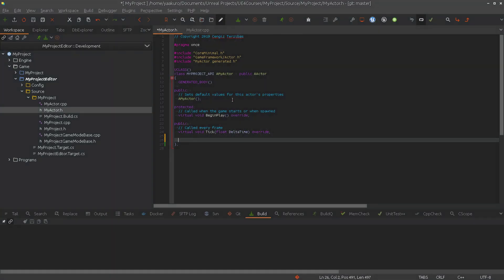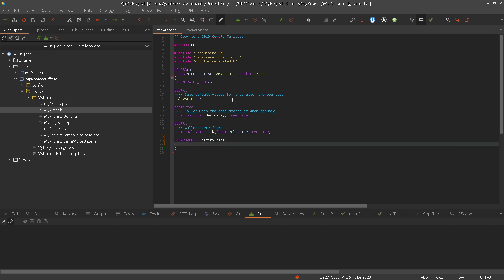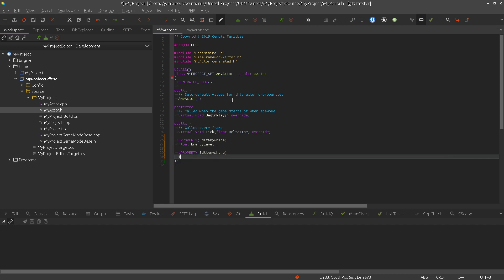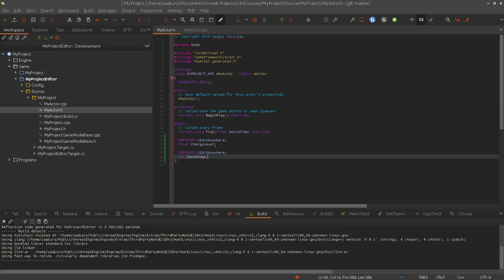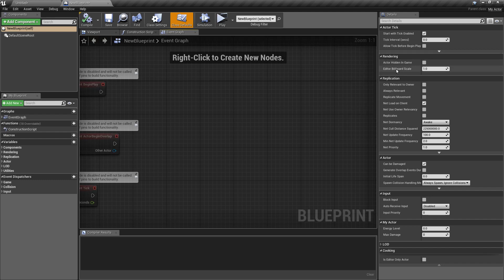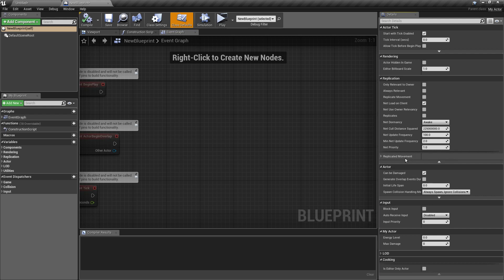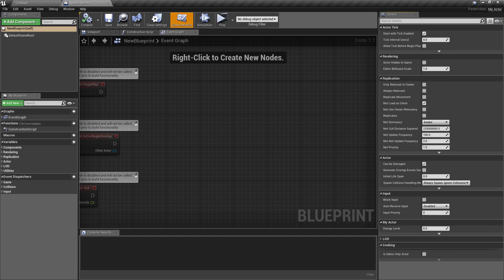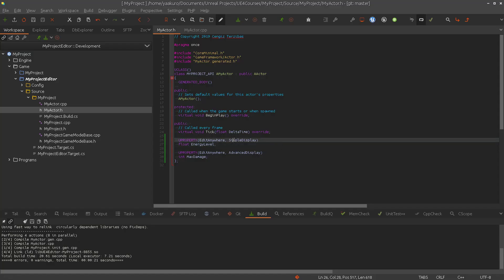UE4 and C++, UPROPERTY (SimpleDisplay, AdvancedDisplay)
In this episode we will look into the UPROPERTY macro and cover the three specifiers: SimpleDisplay, AdvancedDisplay